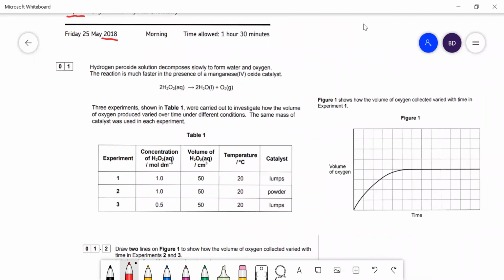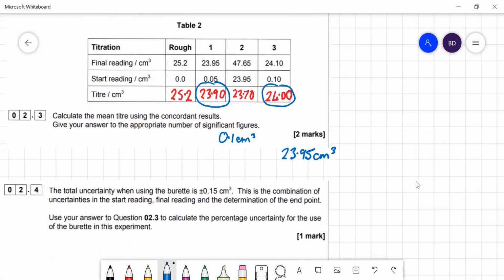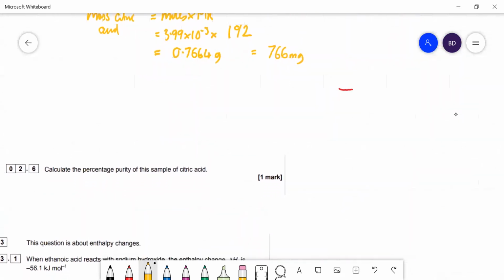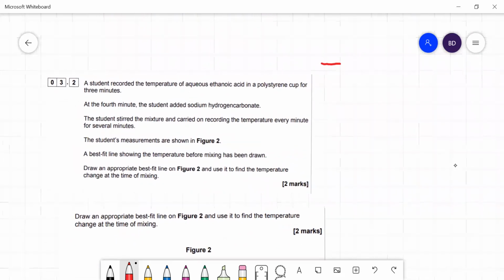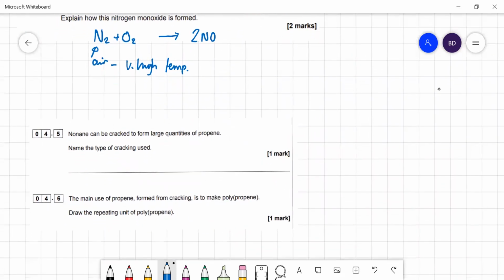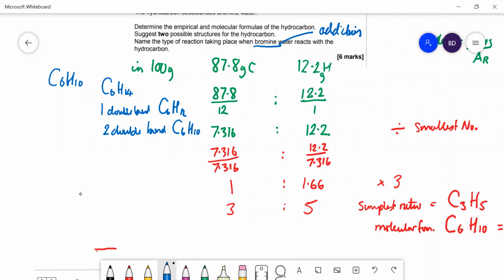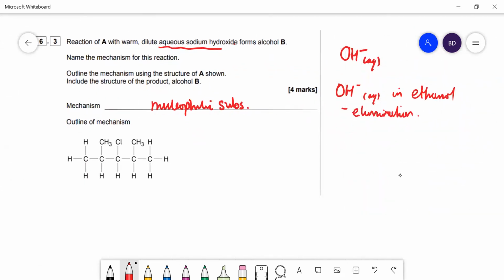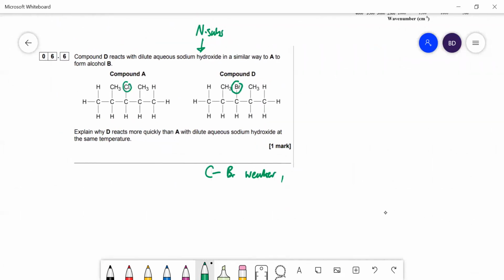AQA AS-level Chemistry, June 2018, Paper 2 (first half) walkthrough